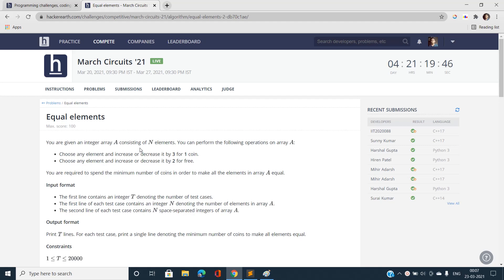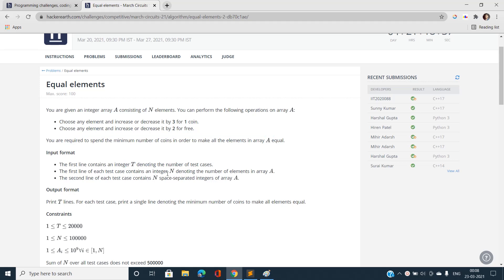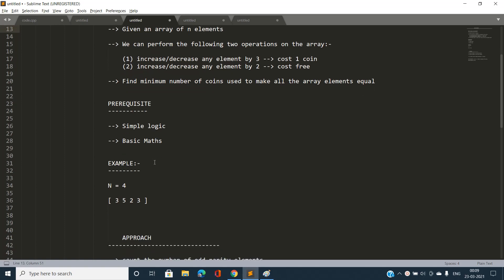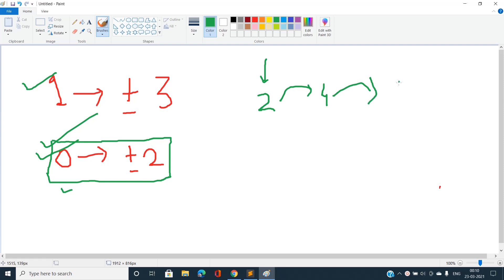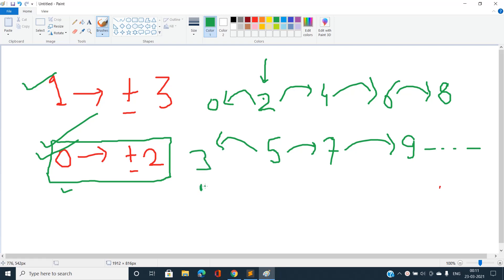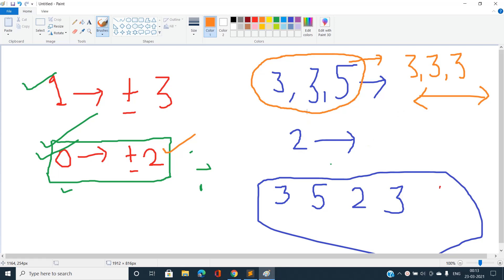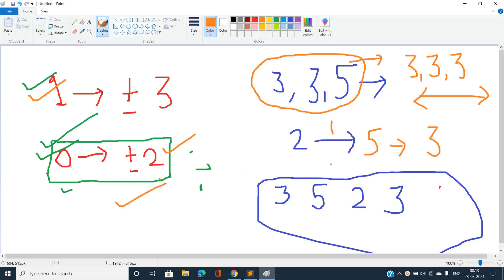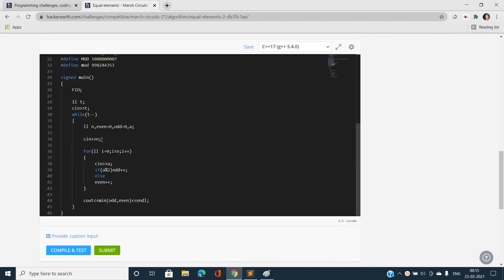EQUAL ELEMENTS | HACKEREARTH MARCH CIRCUITS 2021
This Problem is basically, for beginners which involved simple logic to figure out the answer.

Timestamps:-
Introduction:- 00:00
Explanation of Problem:- 00:15
Explanation of Problem With Example:-  02:25
Explanation and Code :- 08:00